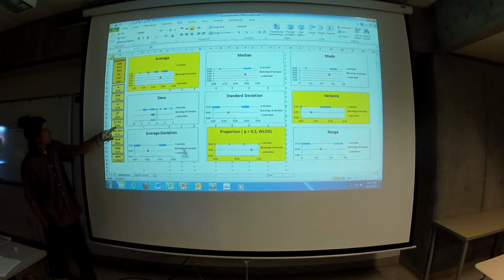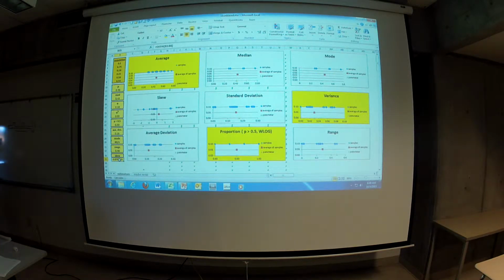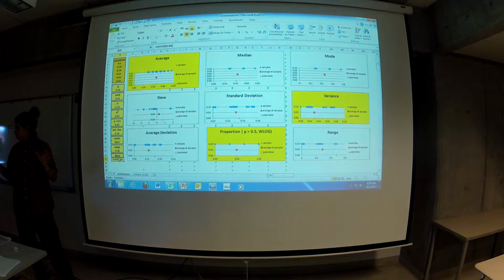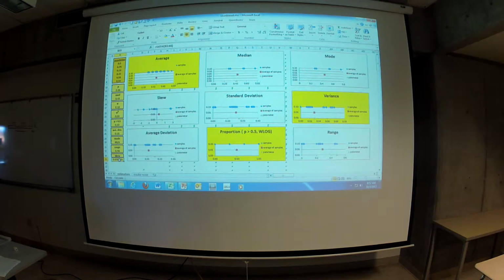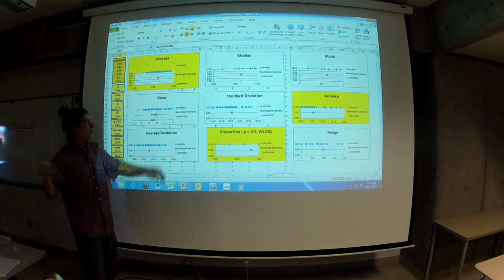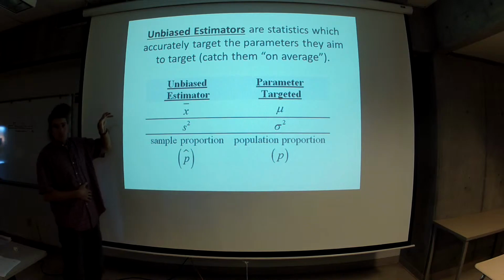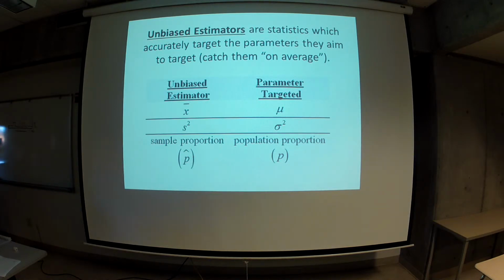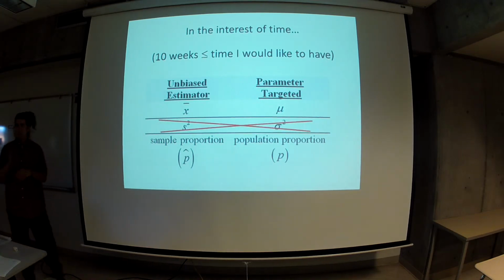10.4.13 (Why We're Here; Estimating a Population Proportion)